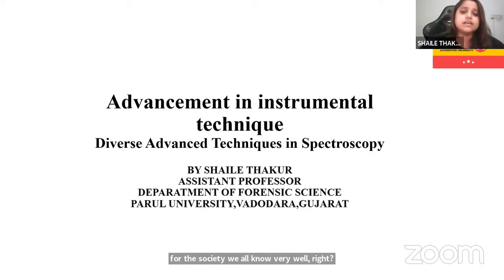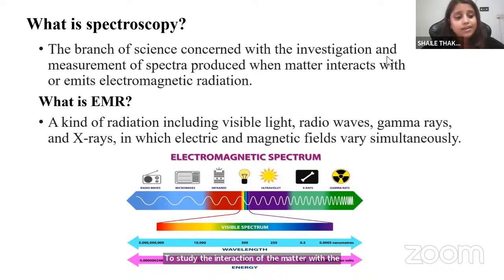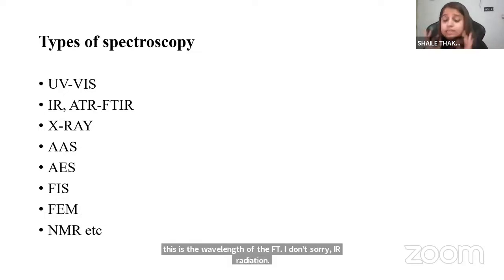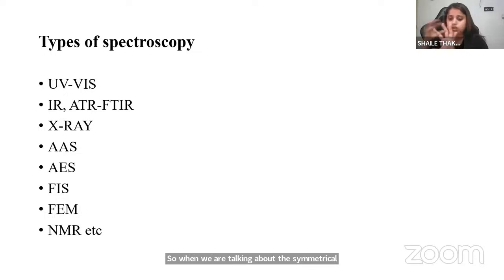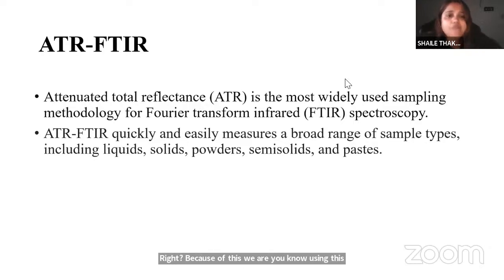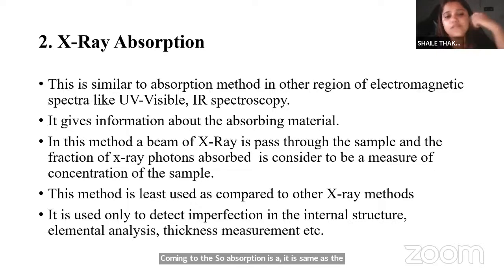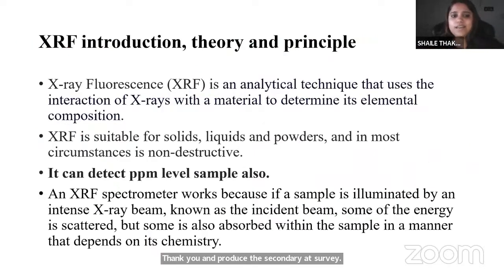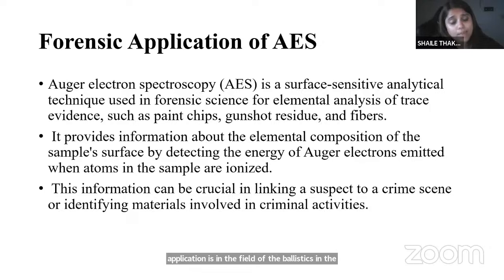"Advancement in instrumental technique" By - Shaile Thakur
we are ForensicTalents, A team of forensic experts.. in this YouTube Channel we will provide you ForensicScience related education and awareness video.
we also provide forensic services in all over India and world wide, Forensic Services like
Forensic Fingerprint
Forensic Documents
Forensic Awareness
Toxicology
Handwriting examination
Cyber Forensic
Cyber Security

we also do seminar  on Forensic education And cyber crime awareness in school, collage, society, corporate sectors, offices..